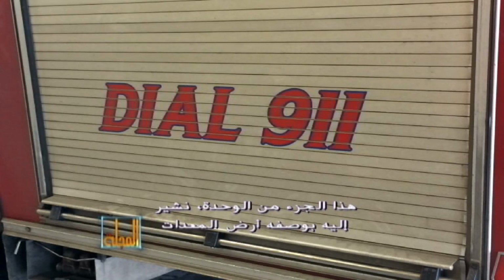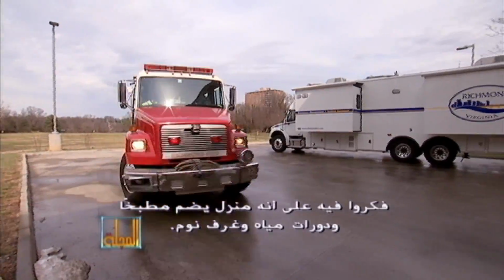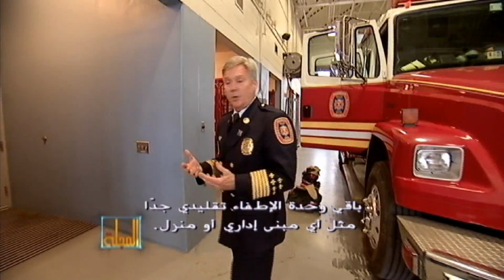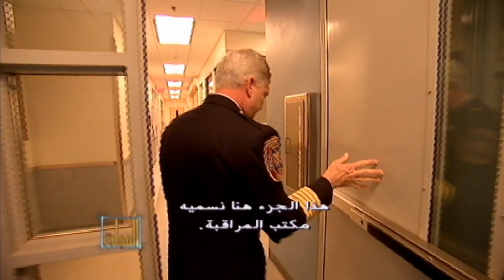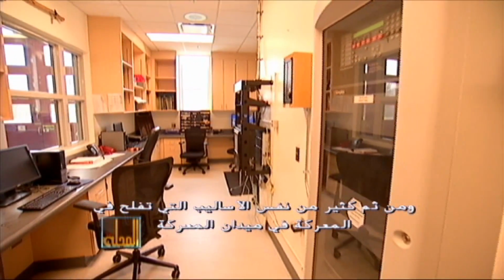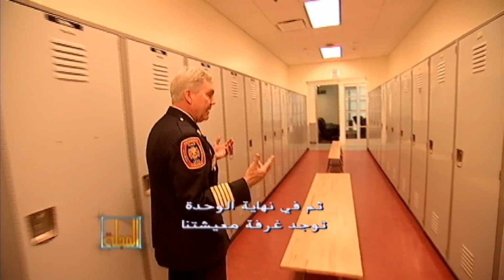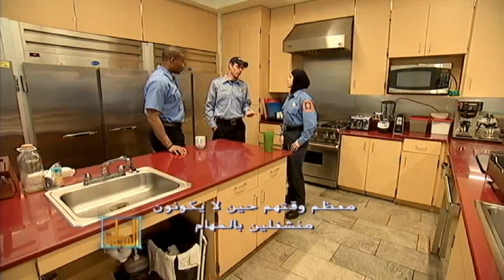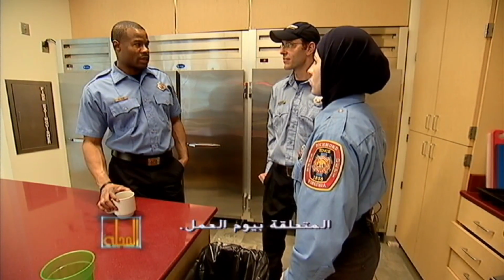كاي أسيما أول مسلمة محجبة تعمل في مجال مكافحة الحرائق في مدينة ريتشموند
kae Asima, the first Muslim veiled firefighter in Richmond, VA

حقَّقت كاي أسيما  حلم الطفولة، وأصبحت أول مسلمة محجبة تعمل في مجال مكافحة الحرائق في مدينة "ريتشموند" عاصمة ولاية "فيرجينيا" الأمريكية